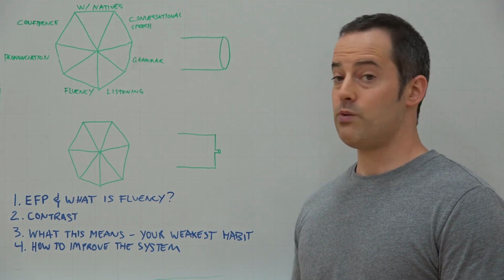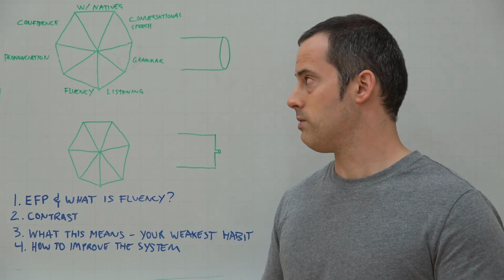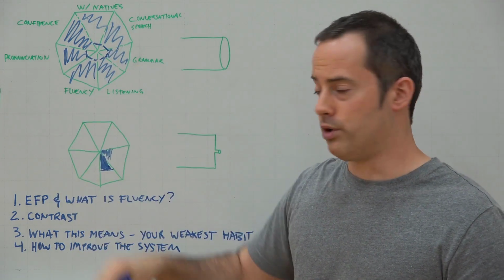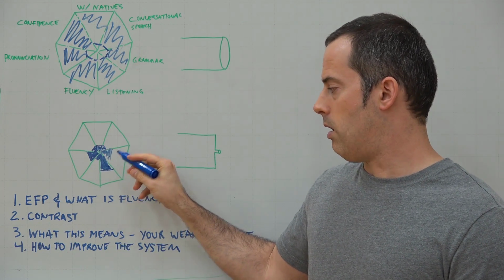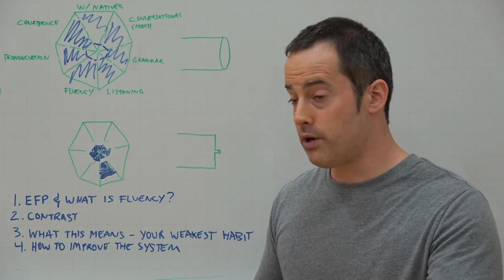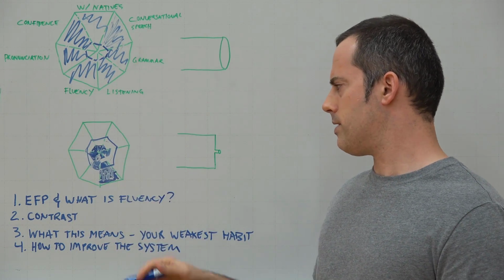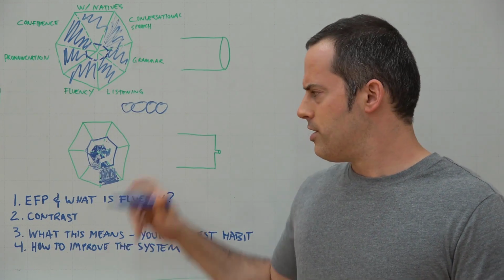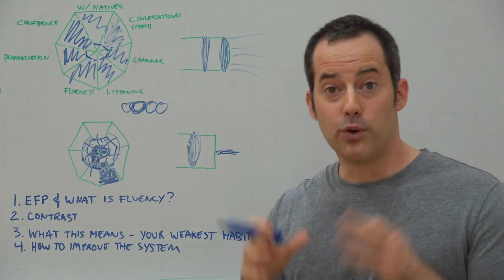Do You Know Your English Fluency Profile?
In this video, I explain the concept of an English Fluency Profile, and show English learners the fastest way to become confident speakers if they're struggling to express themselves.